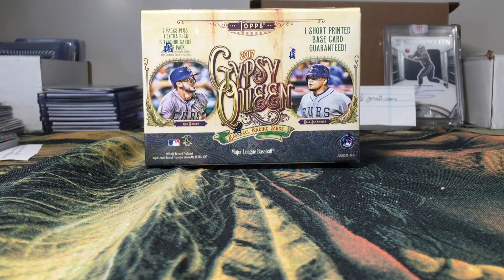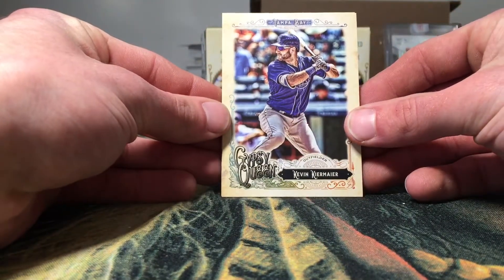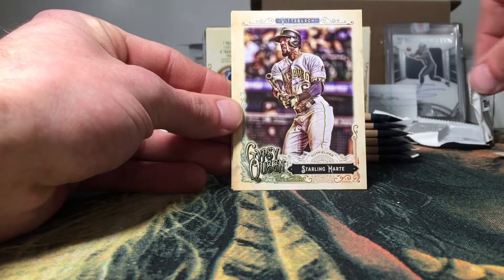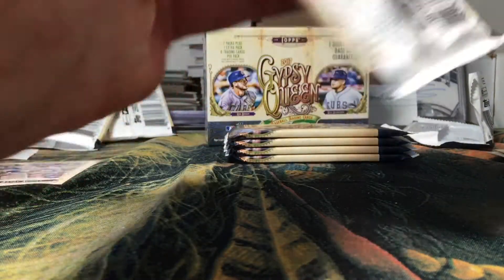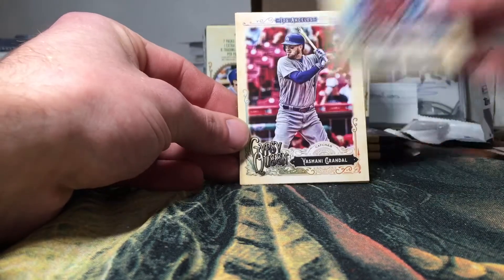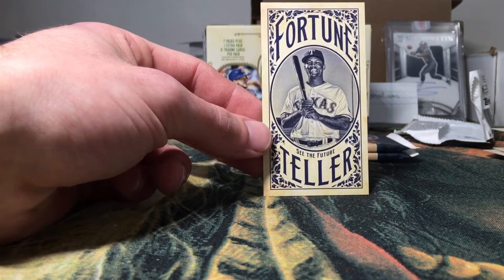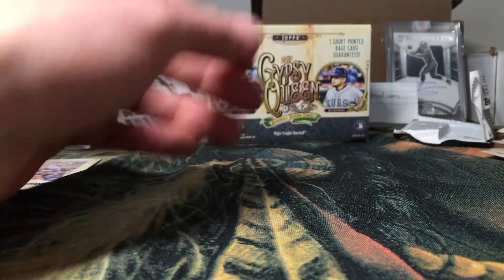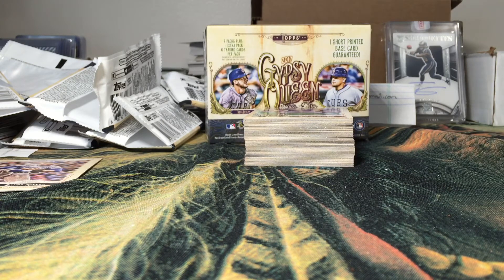2017 gypsy queen blaster break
Not the best blaster out there but always a fun product to rip and collect.